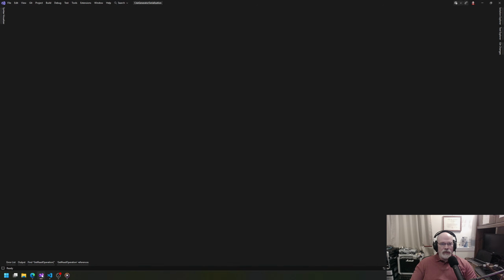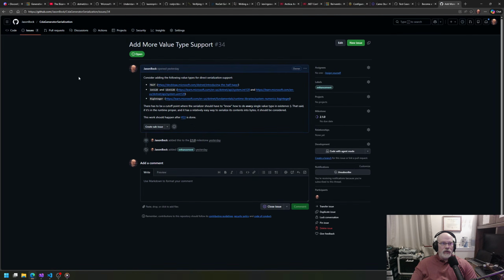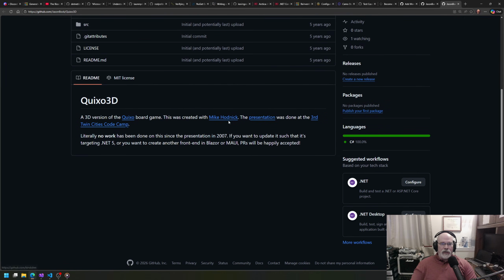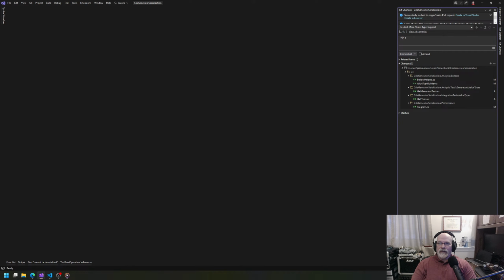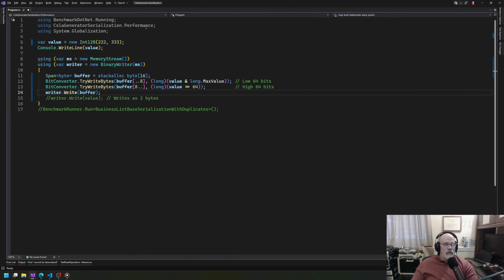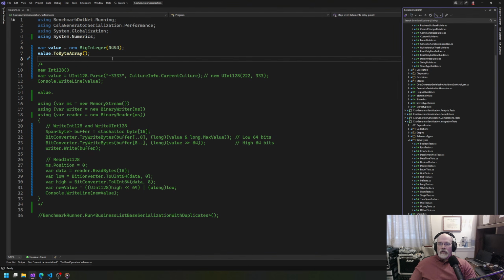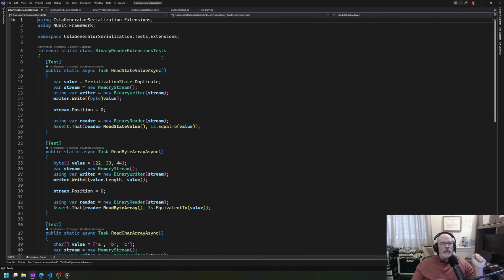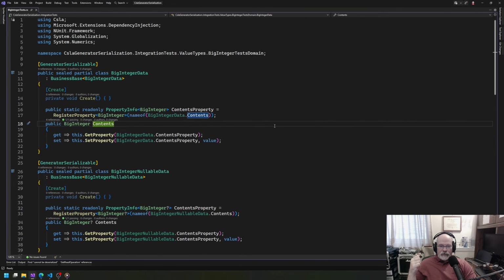Random.Code() - Refactoring Code and Adding Support for Types in CSlaGeneratorSerialization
In this stream, I'll work on a couple of minor tasks to reduce code in my custom serializer, along with adding support for a couple of types in .NET.